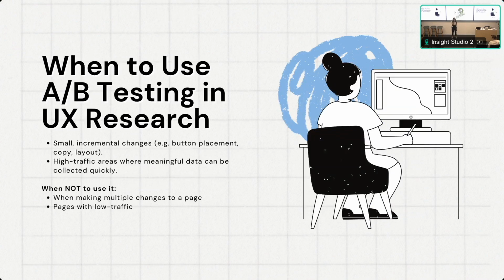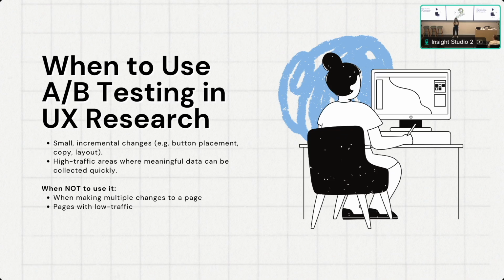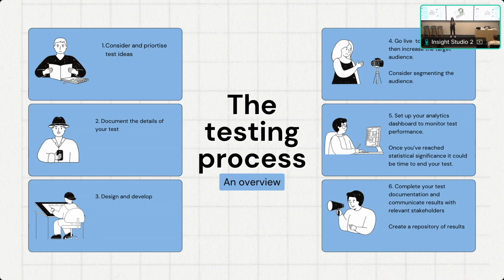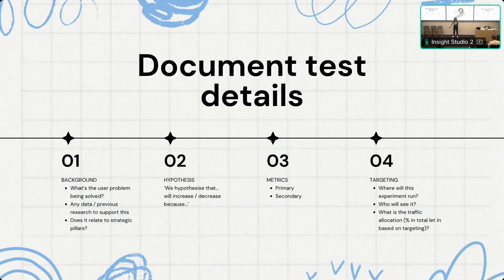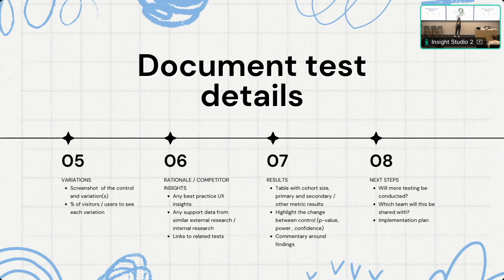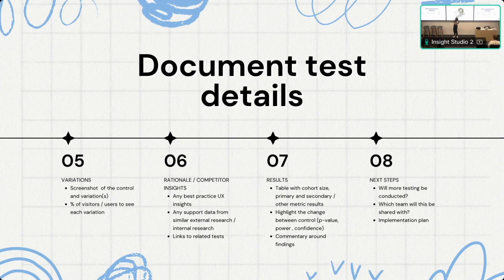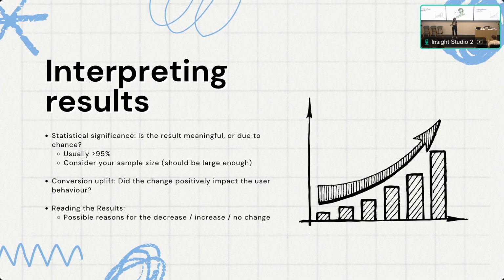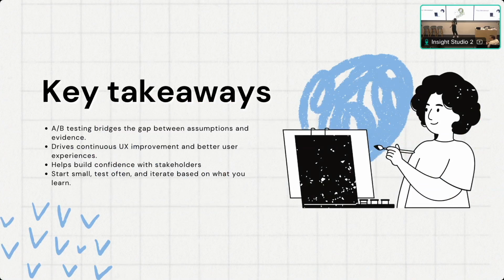Rebecca Devasagayam - Experiment, Iterate, Innovate: A/B Testing in UX Research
Rebecca takes a look at A/B testing and suggests we add it to our UX research toolkit: what is it? When should we use it? How does it help?

► ​Rebecca Devasagayam
​Rebecca is a UX Designer at Officeworks, working within the Customer Experience team. She began her career in digital marketing, spanning the retail, online travel, and not-for-profit sectors before transitioning into UX with a focus on conversion rate optimisation (CRO). Her experience in CRO sparked a passion for a test-and-learn approach to validating ideas and concepts.

About UXCamp Naarm | Melbourne
UXCamp is Melbourne (and Australia's) only community based unconference event for UX and design professionals and enthusiasts.

We follow the Bar Camp format, a low-cost, collaborative event, where attendees of all levels are encouraged to prepare either a talk, a case study, a book review, a workshop idea or a group discussion.

Anyone can pitch and the agenda is made after a big vote on the day. Over a dozen sessions take place, with up to 4 sessions taking place concurrently in break-out rooms. Ultimately, the day's format and speakers will depend on who comes, what you pitch and what you decide.